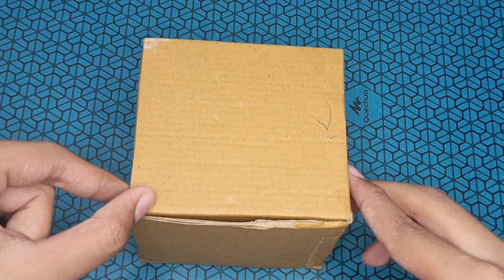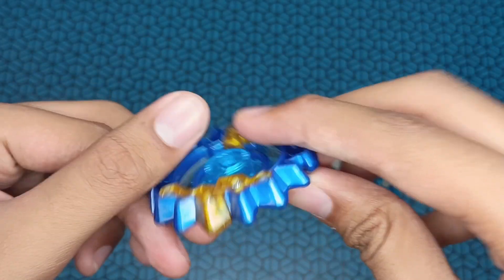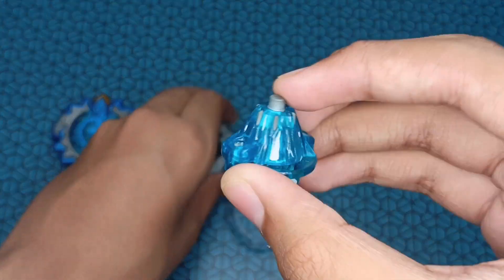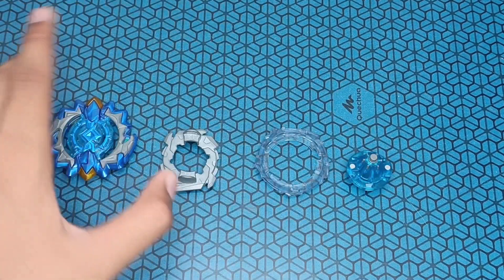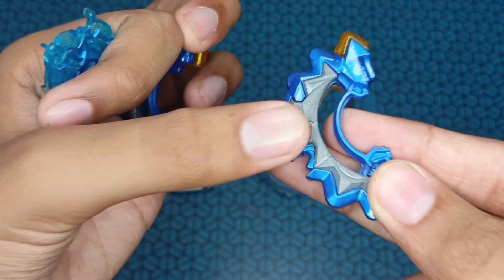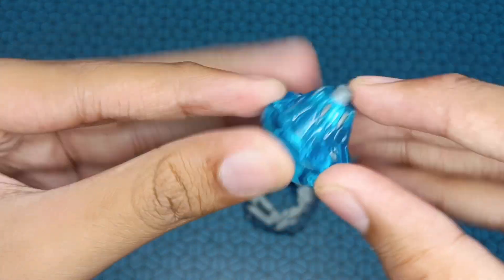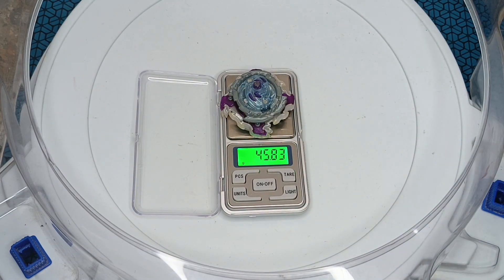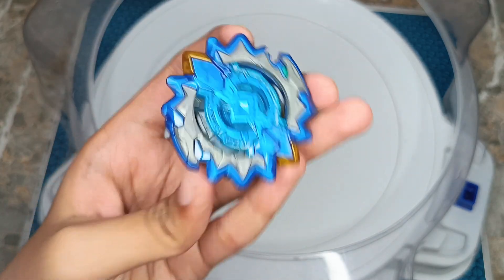Cho Z Appolos Beyblade Unboxing in TAMIL 🔥 | Beyblade Burst Turbo | Takara Tomy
Hi guys in this Video I unboxed a Beyblade from Random Booster vol.14 which is Cho-Z Appolos...I hope u guys enjoyed the video

Thanks for the Support MTTSQUAD 💚

I'm MULTIVERSE TECH TAMIL aka MTT I upload Beyblade videos in tamil...I'm one of the oldest tamil Beyblade youtuber..I support Beyblade and I upload Beyblade videos only..

my other channels : (featured tab)

Video Credits -

edited : by Multiple apps and softwares

Thumbnail : Pixellab and Picsart

cameras used :

1)INFINIX GT 10 pro

THANKS FOR YOUR LOVABLE SUPPORT MTTSQUAD 😍